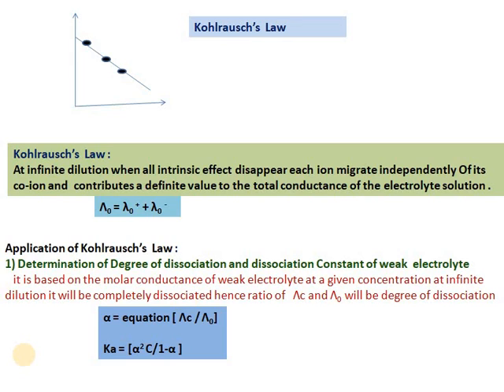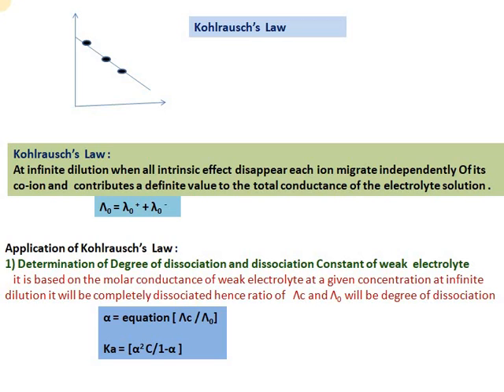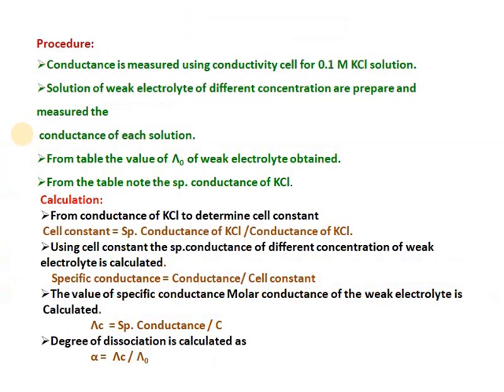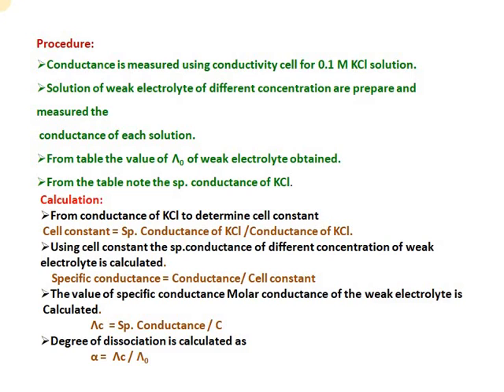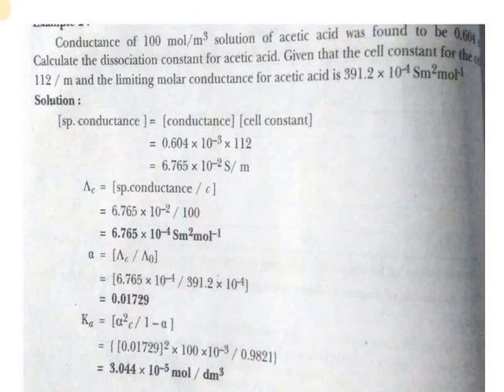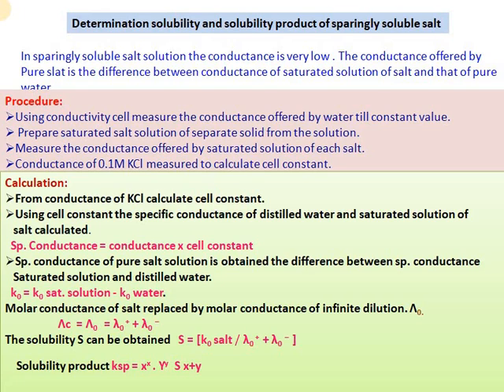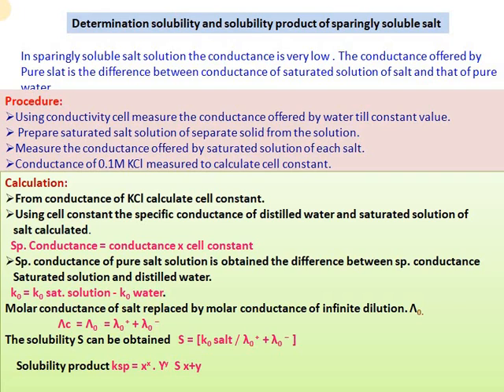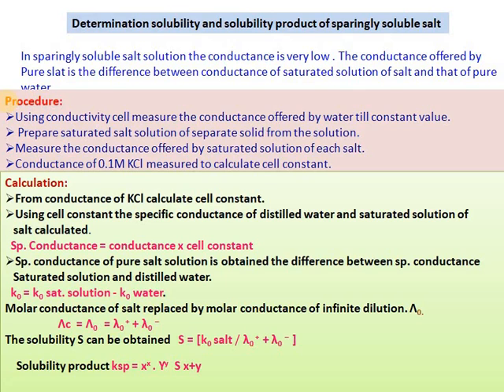Dissociation Constant And Degree Of Dissociation